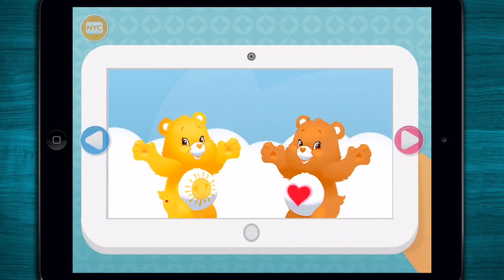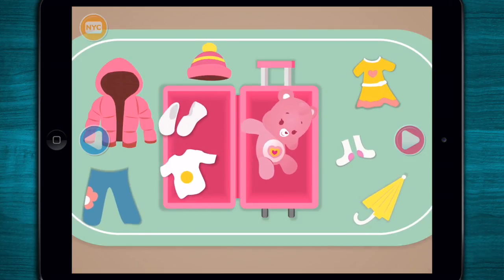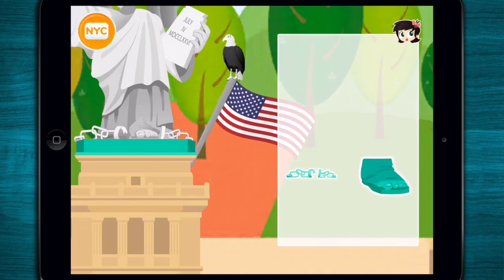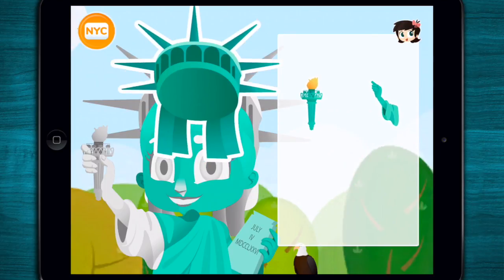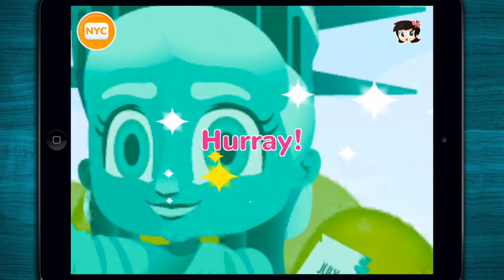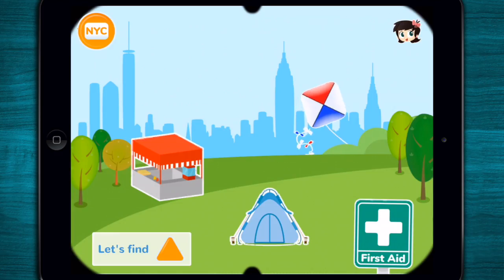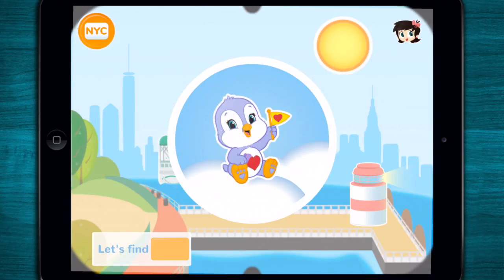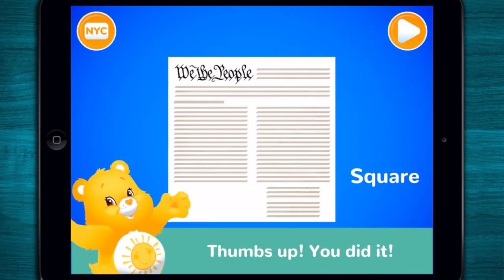📖🔤 Smart Learning Game For Toddlers - Care Bears & Amigos in NYC - Kids Learn 1500 Words With This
*** New learning game in english and spanish, learn shapes, numbers and other STEM topics. Perfect for preschoolers and toddlers ***

⁍ App-Description ⁌
This new app exposes kids to 1,500+ words in English and Spanish, early STEM topics and numeracy, and social and emotional learning. Features include 5 worlds, 30 games, animated Care Bears videos, rhyming songs, the ability to toggle between both English and Spanish, a digital buddy that helps the child throughout the app, and error management for wrong answers. It’s kid-friendly with multicultural and relatable characters, built with vibrant colors, imaginative scenes and interactivity.

This app is to be played in a specific order according to our educational guidelines for preschoolers. The starting point is the Zoo; all games in the Zoo must be completed to move on to the Statue of Liberty; then to the Subway, Washington Heights and Care-a-lot.

Visit the Zoo to learn about the names and sounds of the animals. Visit the Statue of Liberty to learn about geometrics shapes. Ride the subway to learn about numbers, how to tell time and difference between more and less. Visit Washington Heights to learn the alphabet and the sounds of the letters. Visit Care-a-lot to learn how the Care Bears are feeling.

Listen to an ebook about Tipi & Tom's adventure to help the Care Bears find the Star Buddies in New York City.